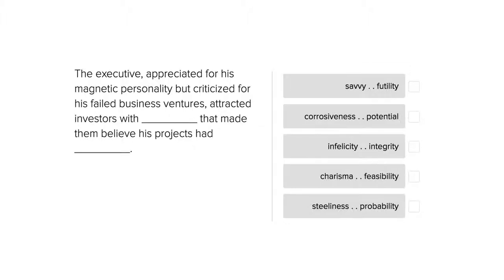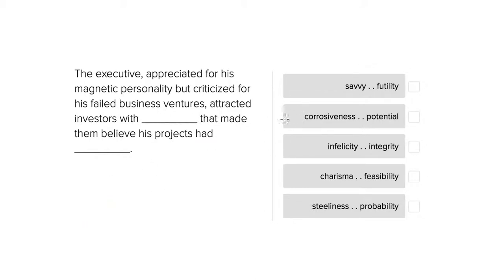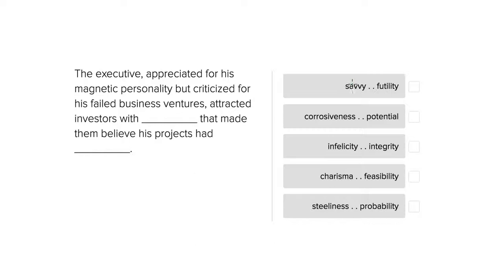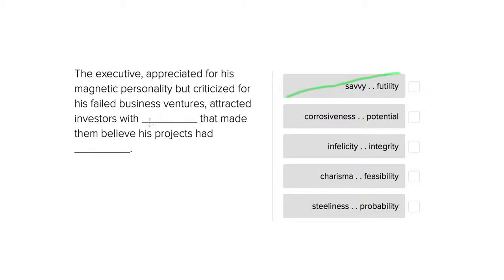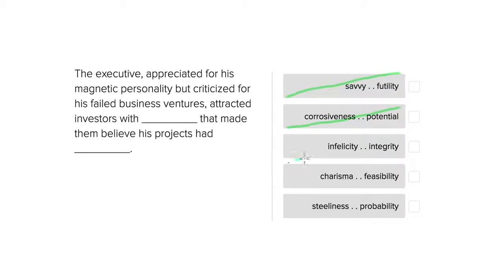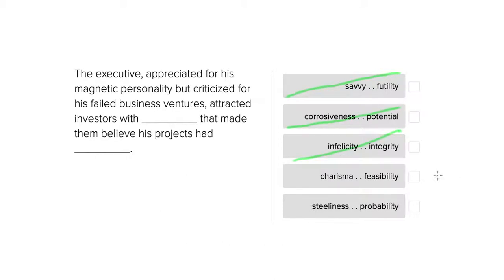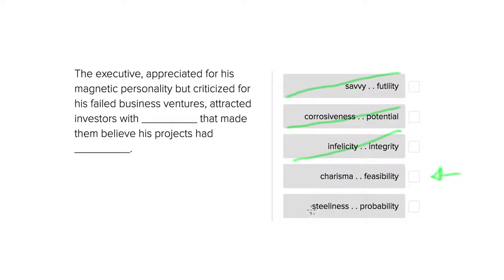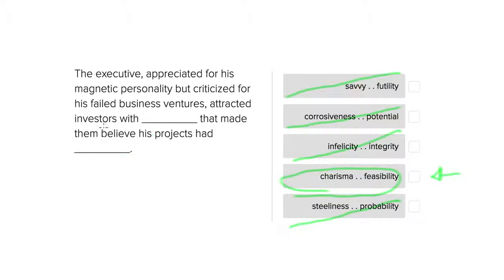SAT Sentence Completion Question 4896